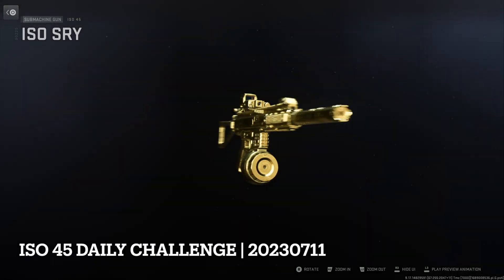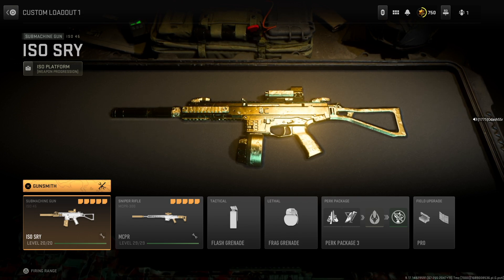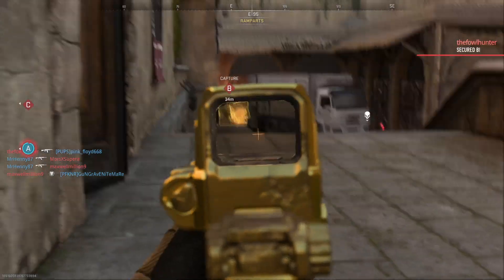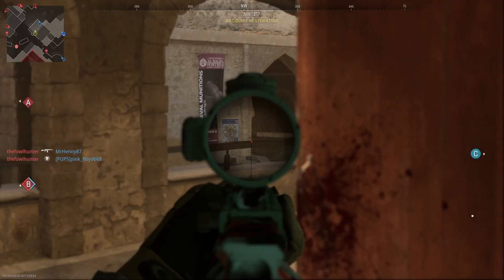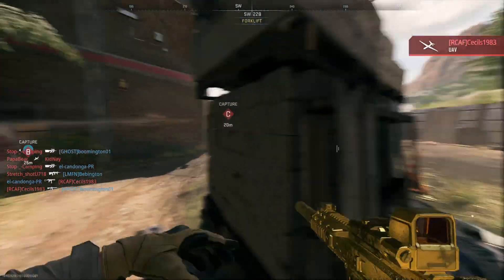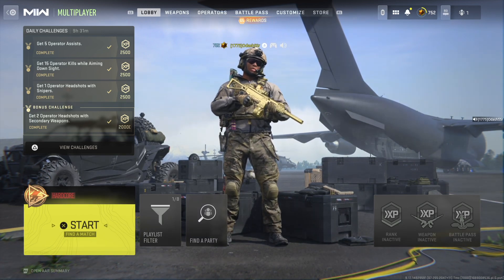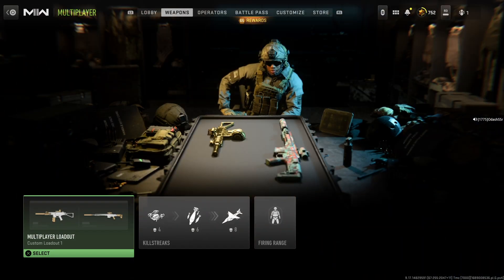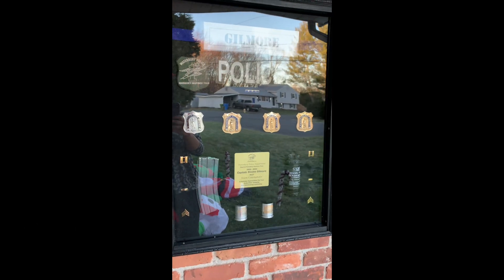COD MWII ISO 45 Daily Challenge | 20230711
In this exciting video, we're diving into the action-packed world of gaming as we take on the daily challenge using the formidable ISO-45 weapon. Get ready to witness some intense gameplay, epic kills, and strategic maneuvers!

The ISO-45 is a versatile and lethal submachine gun that packs a punch in close-quarter combat. With its high rate of fire and exceptional handling, it's the perfect weapon to dominate the battlefield. Join us as we showcase its power, test our skills, and strive for victory in the daily challenge.

Whether you're a seasoned gamer or just starting your journey, this video will provide valuable insights to enhance your gameplay.

Are you ready to conquer the daily challenge with the ISO-45? Let's dive in and dominate the virtual battlefield together! Enjoy the video!

Follow them on Instagram @Woody_Things for behind-the-scenes content, updates, and more exciting projects.